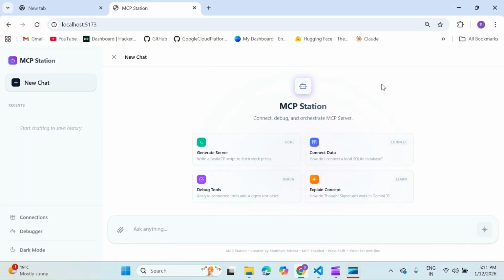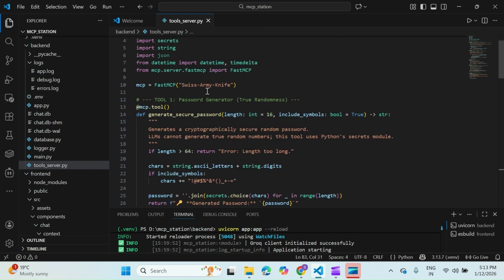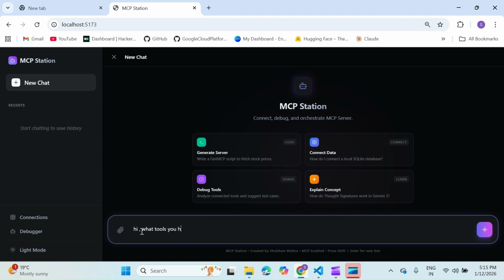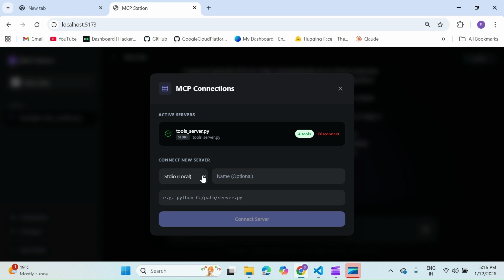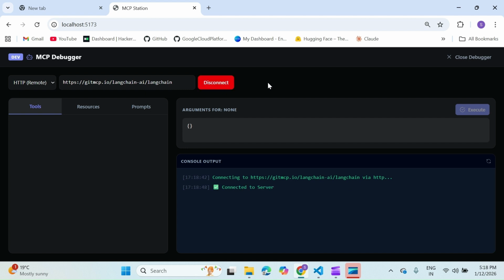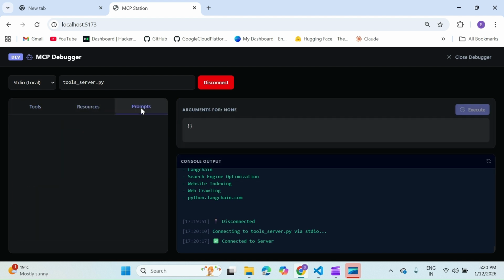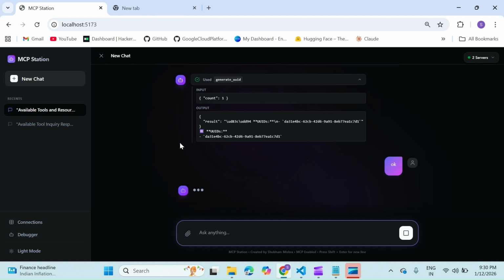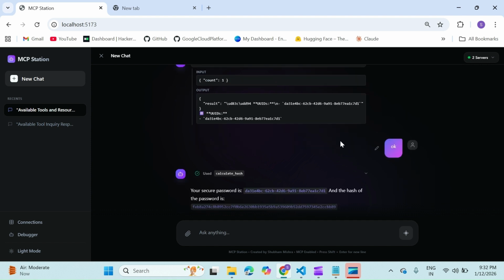Stop Debugging MCP Servers Blindly: Introducing MCP Station (Visual MCP Testing)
Building Model Context Protocol (MCP) servers is awesome, but testing them? It’s painful. Staring at terminal dumps and waiting for slow reloads is holding us back.

Today, that ends.

Introducing MCP Station: The visual testing playground every AI developer wishes they had. Stop suffering and start shipping your AI agents.

Unlike other tools, MCP Station makes testing ridiculously easy. Connect any local server (Python, Node, stdio, HTTP) in 10 seconds. Chat naturally with LLMs (like Llama 3 on Groq) and watch them use your tools in real-time with complete visual clarity.

Key Features demonstrated in this video:
✅ 10-Second Connections: Hot-reload your servers instantly.
✅ Human-in-the-Loop Safety: Approve risky tool execution before it runs.
✅ Real-Time Visual Debugging: See arguments, outputs, and errors clearly.
✅ Multi-Server Orchestration: Test complex workflows across different tools.
✅ The Tech Stack: Built with FastAPI, React 19, TailwindCSS, and Python.

If you are building AI agents or exploring local LLM tooling, this tool will save you hours of frustration.

Groq API (for blazing fast inference): [Link to Groq]